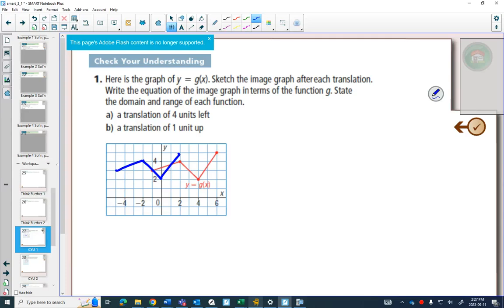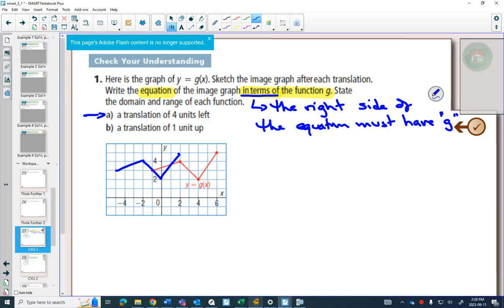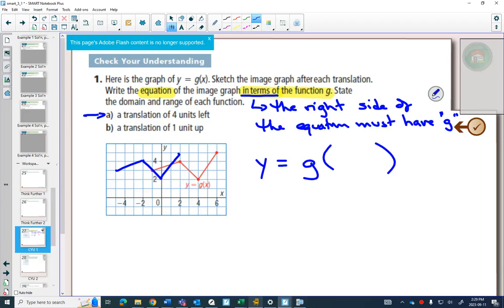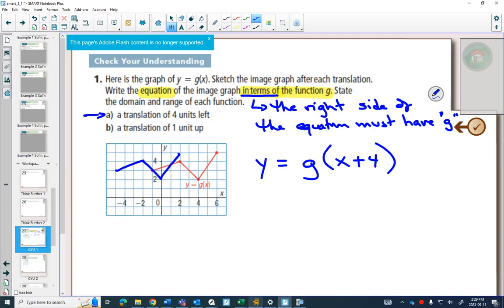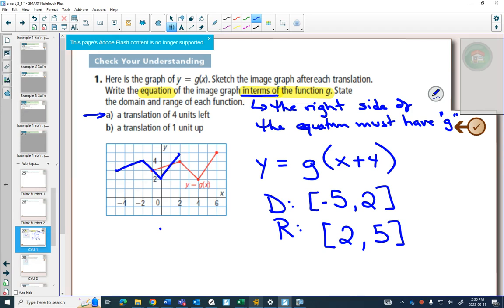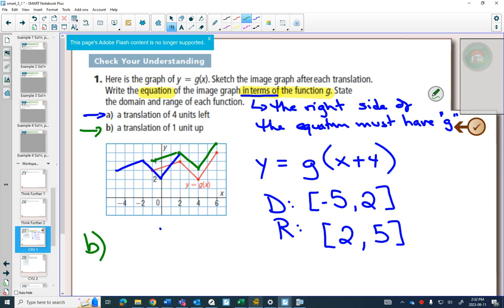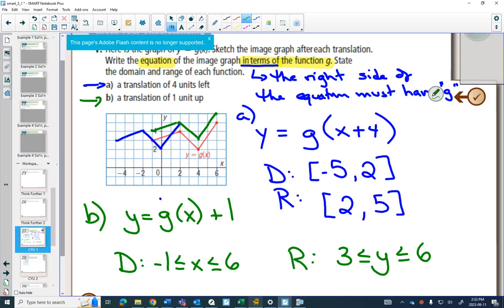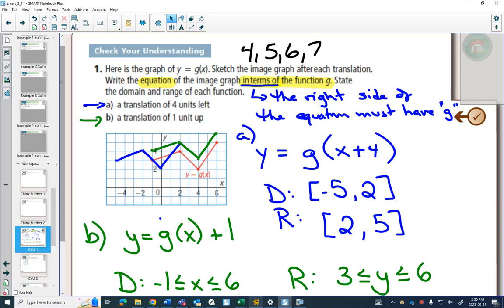40SP P6 3 1 Example 1